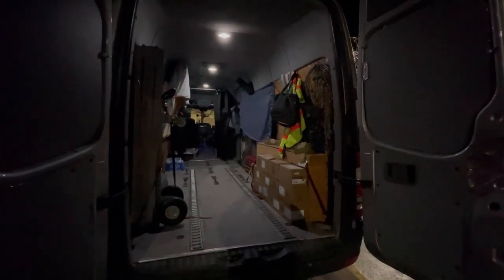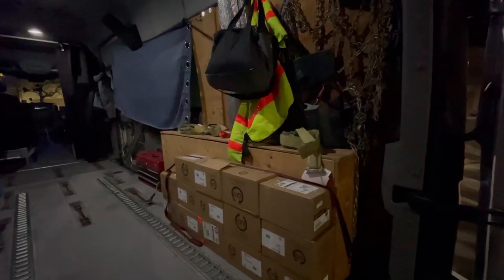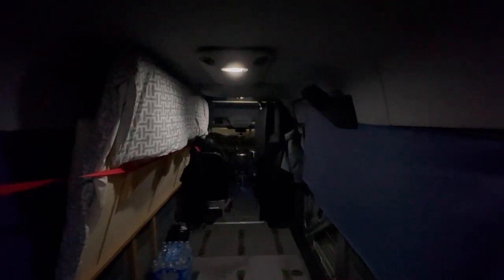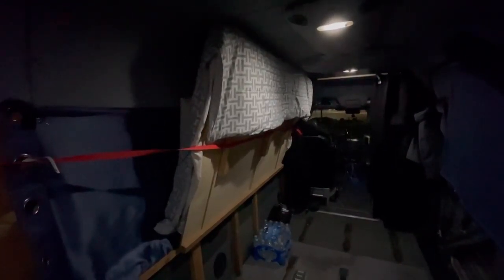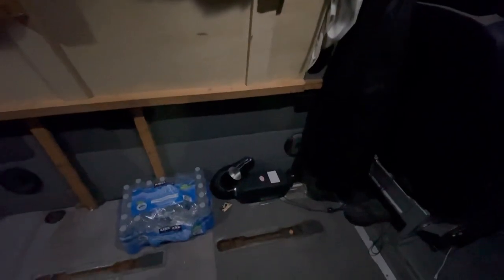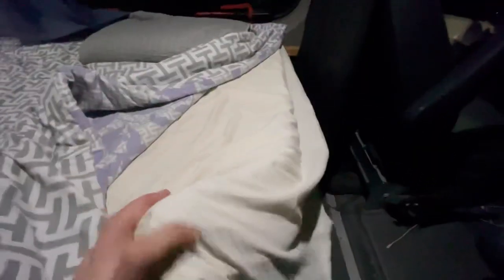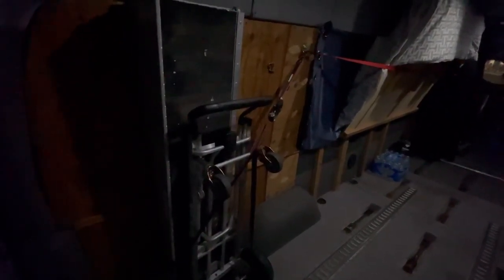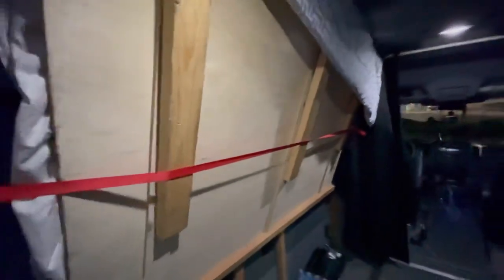Best recommendation of a sleeper set up for Expediting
I would not do it any other way. Not worth having to skip on a load because your cargo space is not big enough...or van is not long enough.